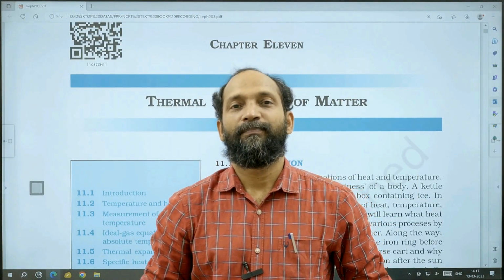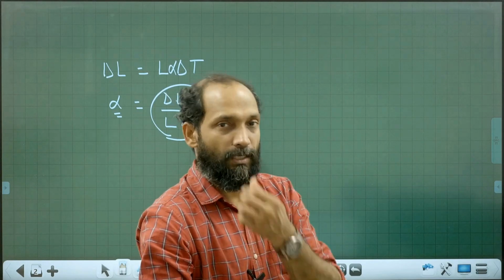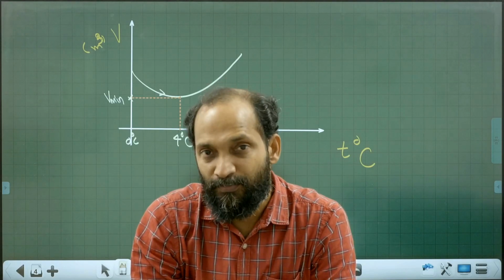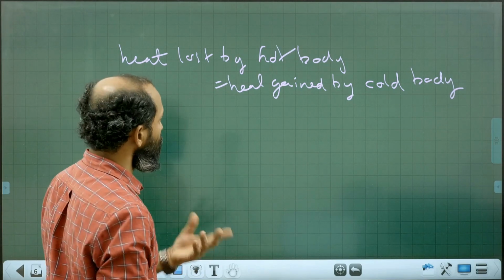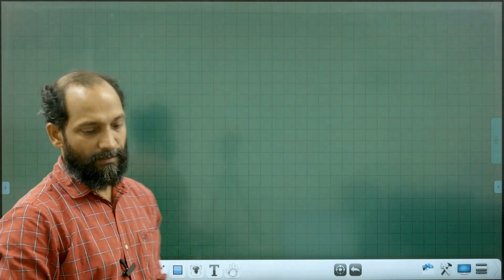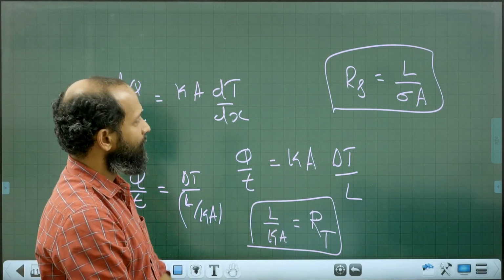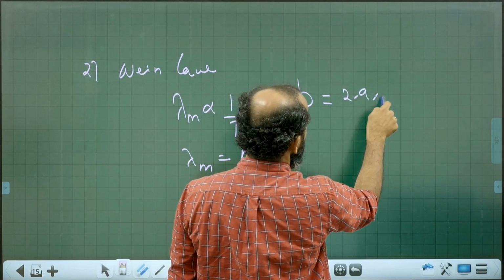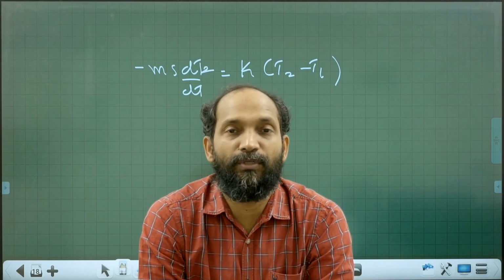ONE SHOT NCERT | NEET | JEE | CUET | XI | BOARD EXAM | THERMAL PROPERTIES OF MATTER